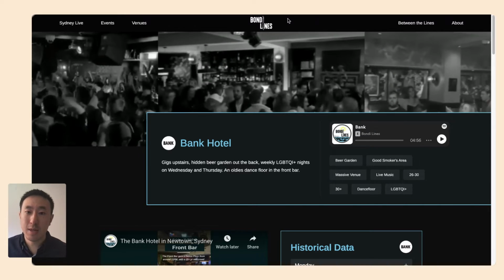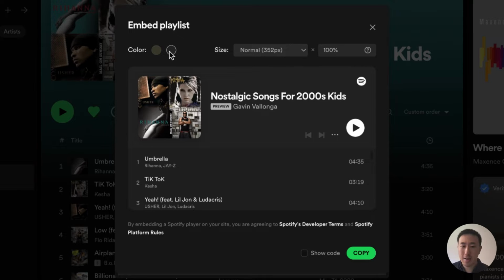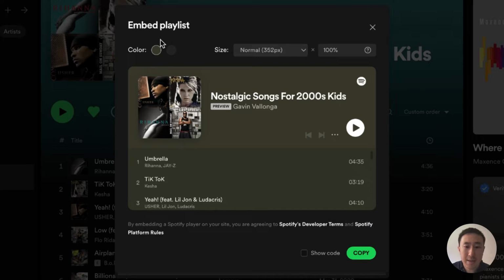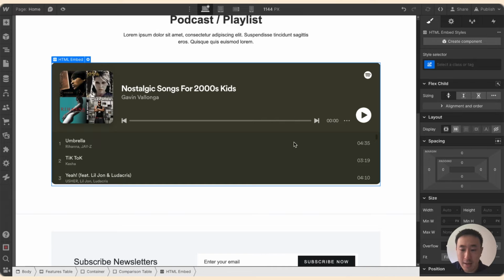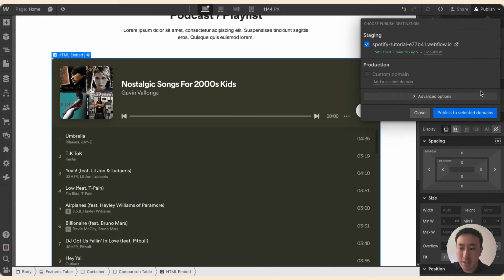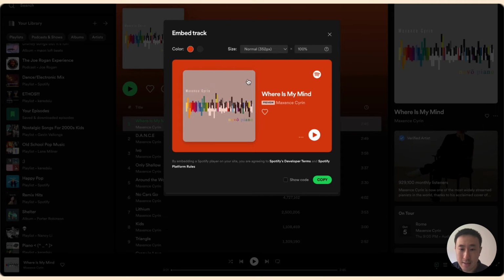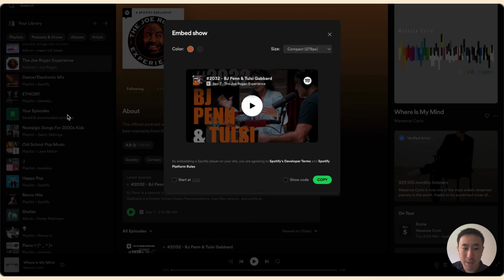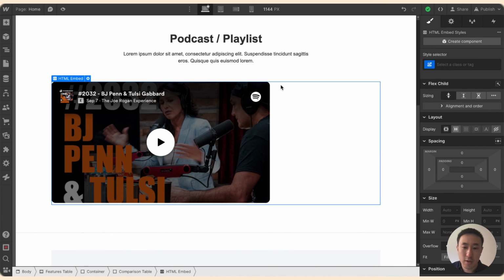Unlock the Power of Music: Embed Spotify on Webflow Tutorial!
In today's digital age, music has become an integral part of our online experiences. Whether it's setting the mood on a website or sharing favorite tracks with visitors, embedding music players has become a popular feature for content creators. In this comprehensive guide, we'll delve into the process of embedding @Spotify on @Webflow  offering step-by-step instructions to seamlessly integrate your favorite tunes into your Webflow site.

📚 Time Stamps:
Intro: 0:00
Example Spotify Embed #1: 0:07
Example Spotify Embed #2 0:30
Embedding a playlist: 1:00
Adjusting embed height: 3:02
Embedding a single song: 3:45
Embedding an entire podcast 4:05